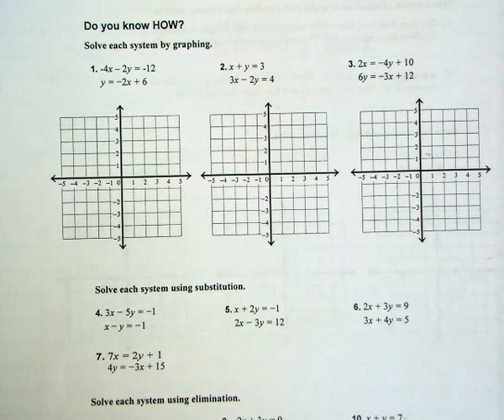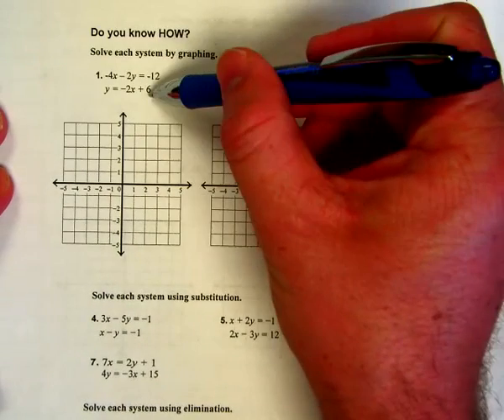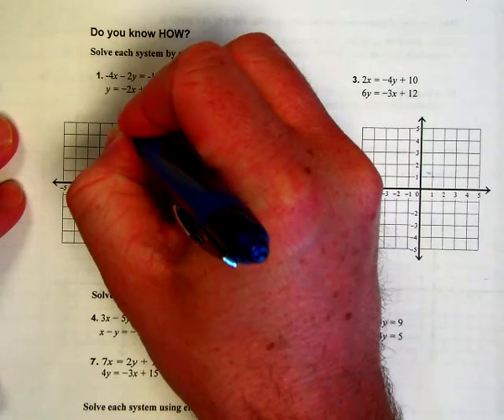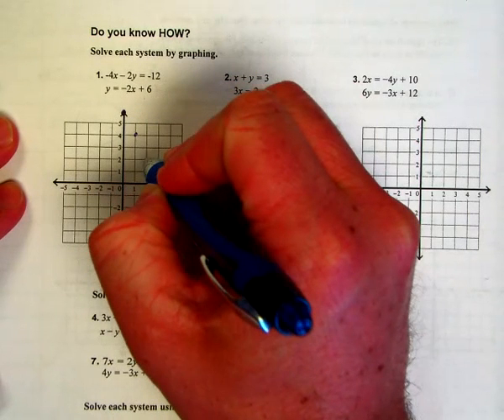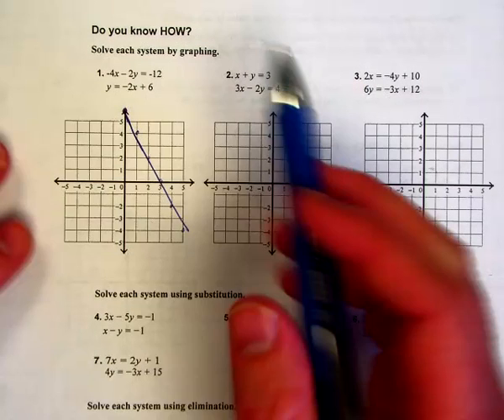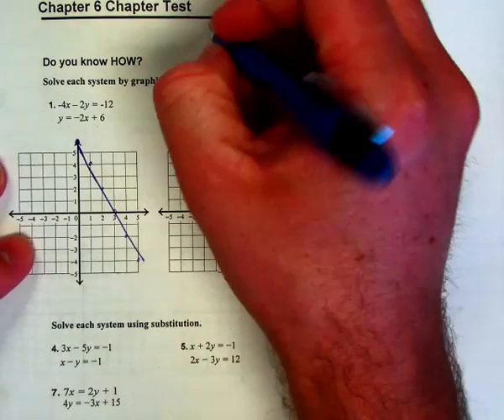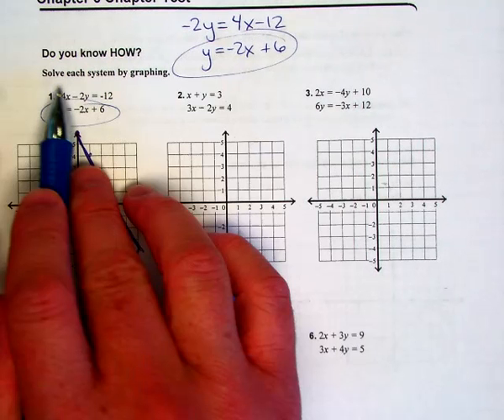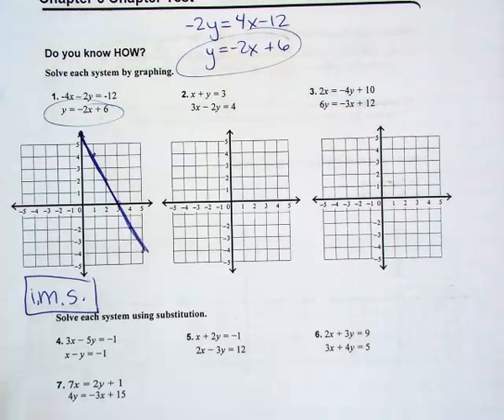Chapter 6 Practice Test 1